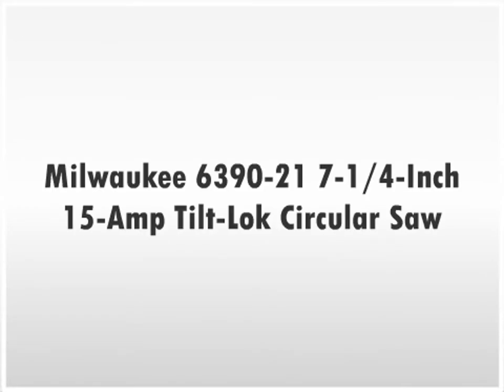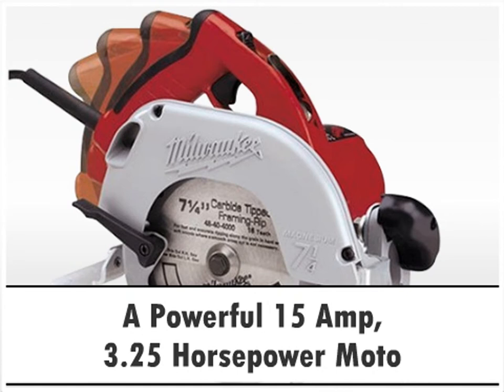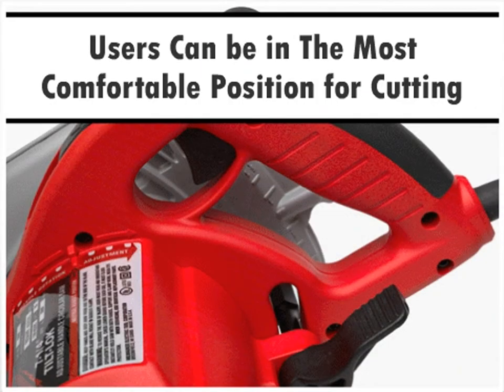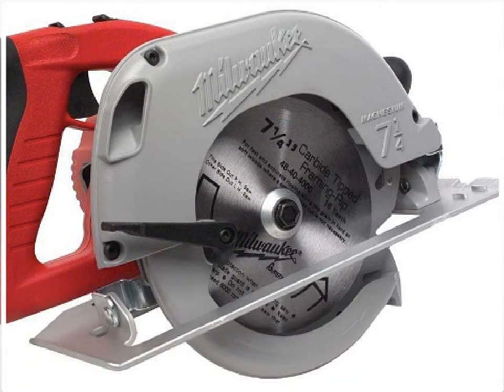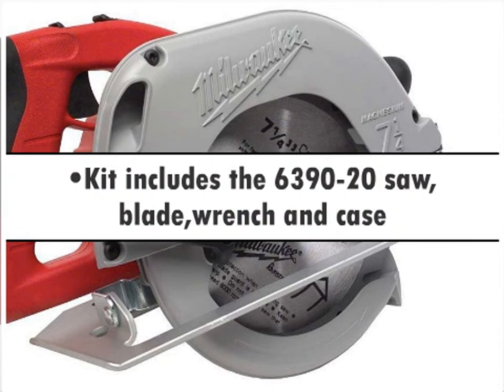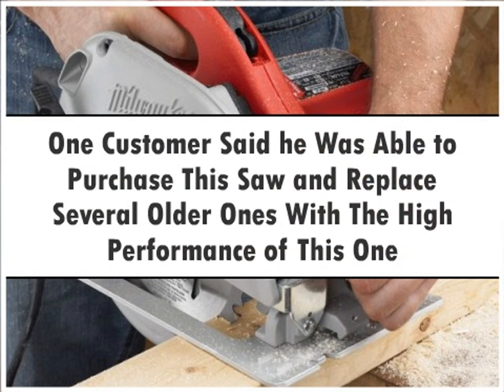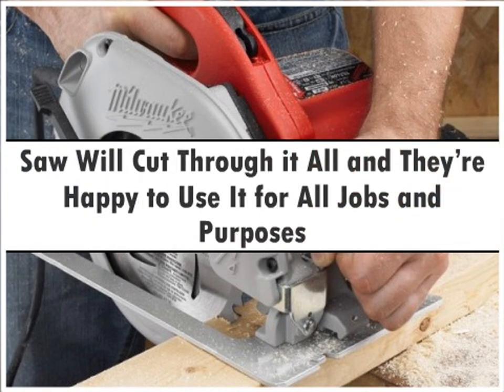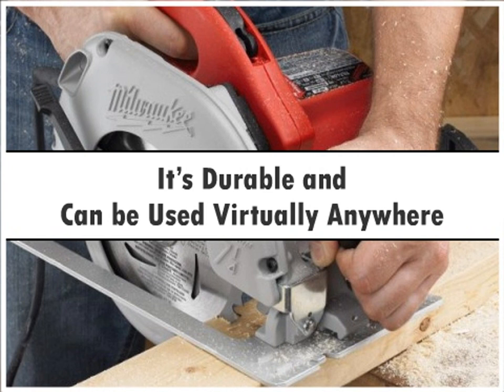Milwaukee 6390 21 714 Inch 15 Amp Tilt Lok Circular Saw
The product is easy to use
The product is durable
The product is manufactured in China
15-amp, 5,800 rpm, and 3-1/4-horsepower motor with spindle lock and quick-lock cord
Locking, tilting main handle adjusts for comfort
Aircraft aluminum shoe and soft-grip handle
Kit includes 6390-20 saw, blade, wrench, and case
13-3/4 inches, 10.4 pounds, 5-year warranty